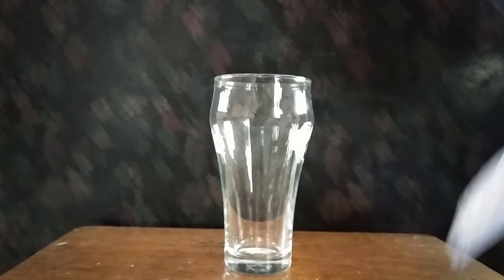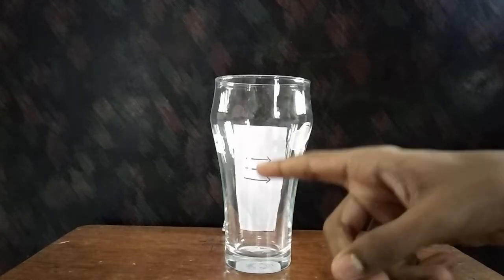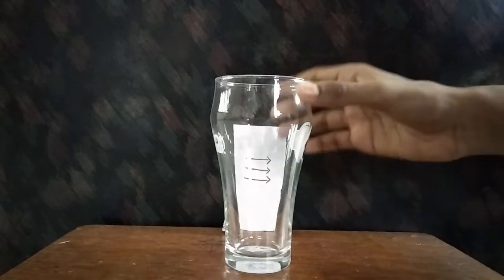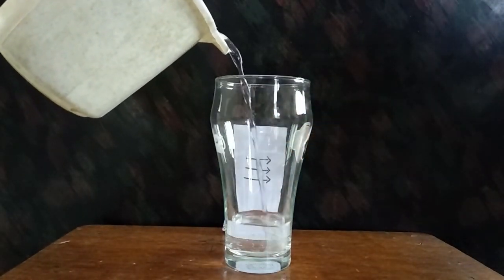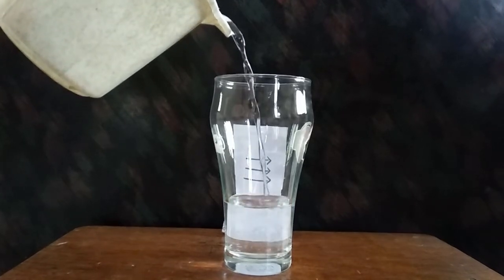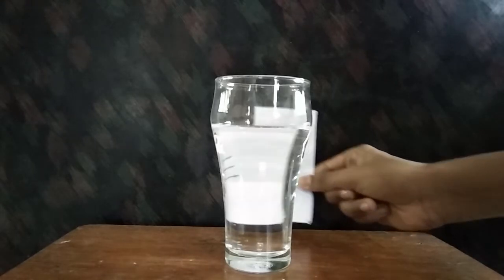Water and Arrow Magic trick - Simple Fun Experiment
Water and Arrow Magic trick - Simple Fun Experiment - Simple science experiment that can be tried at home.

Try and Share your experience below in the comment box.